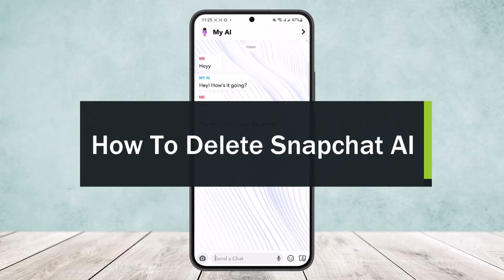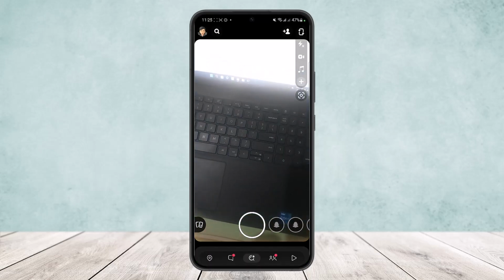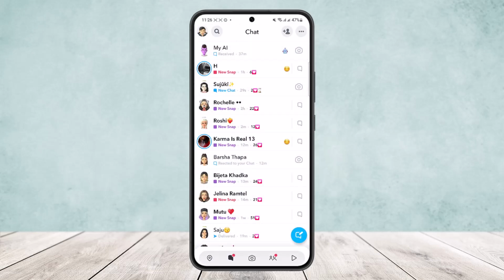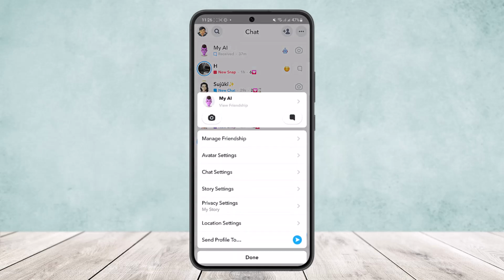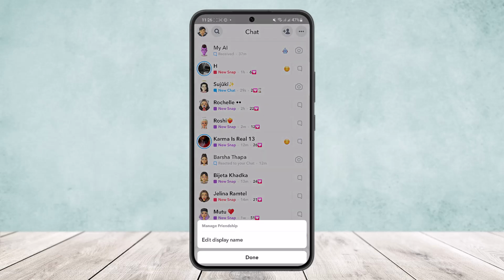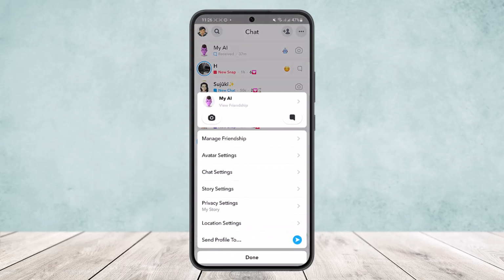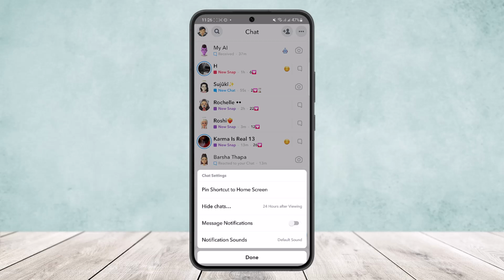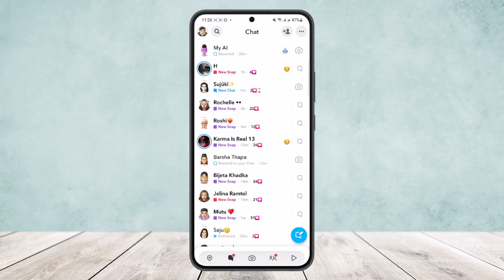How To Delete Snapchat AI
In this tutorial video, I will simply show you how to delete and remove snapchat AI. So just make sure to watch this video till the end.

~ Video Chapters:
0:00 Introduction & Overview
0:28 Notification
0:52 Interaction